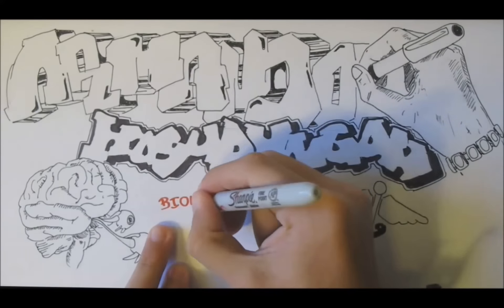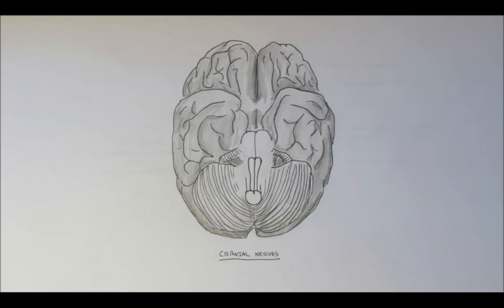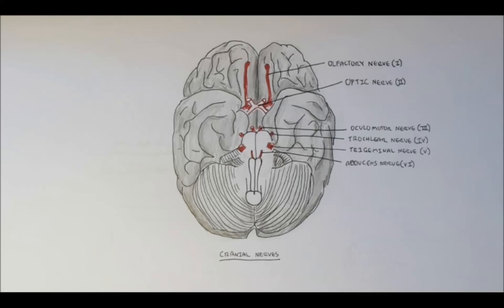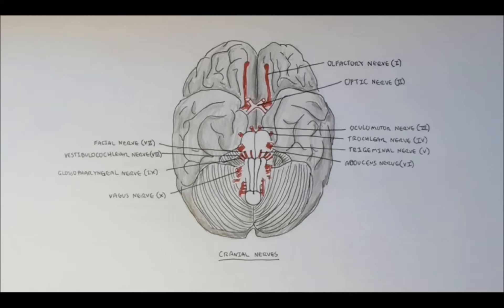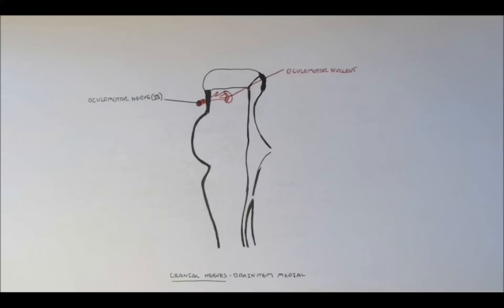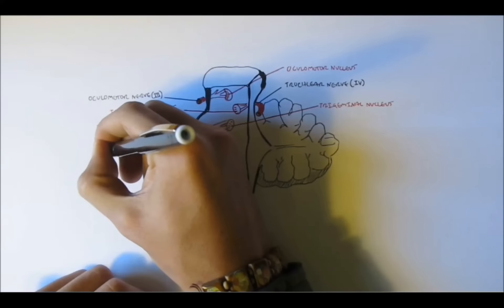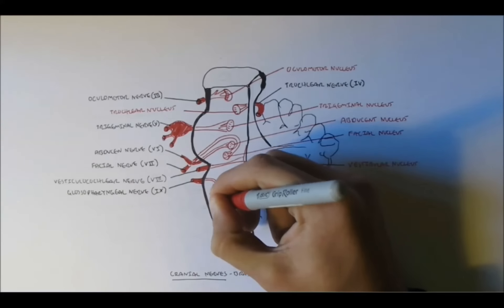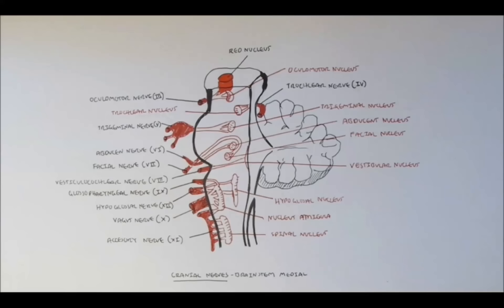Neuroanatomy - Cranial Nerves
Anatomy of Cranial Nerves